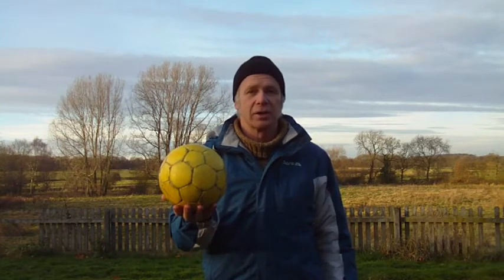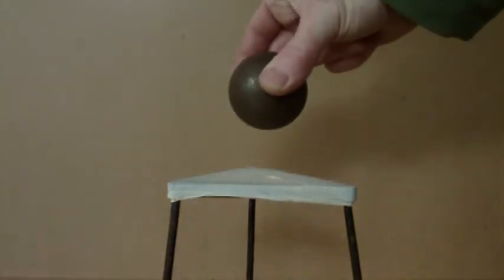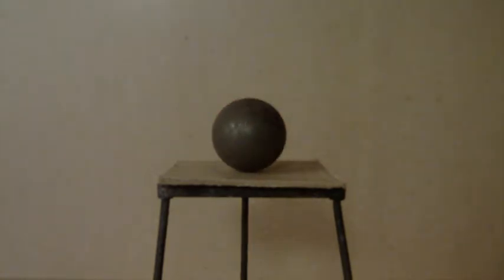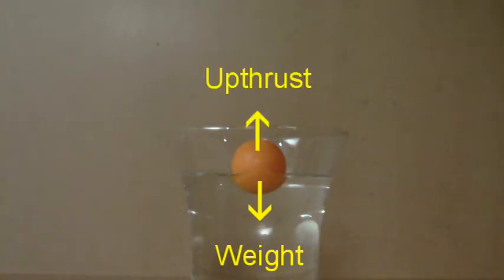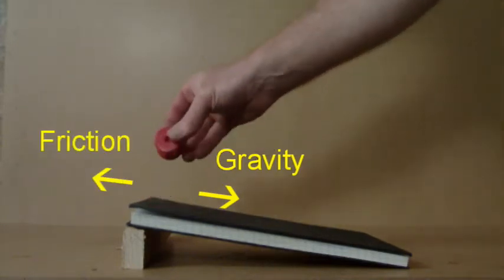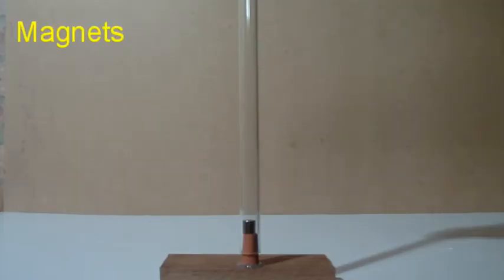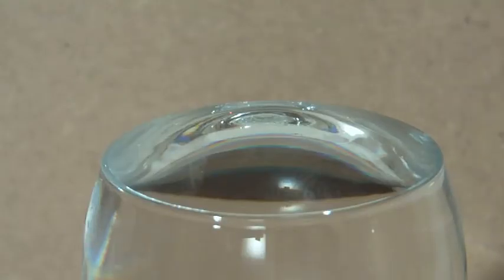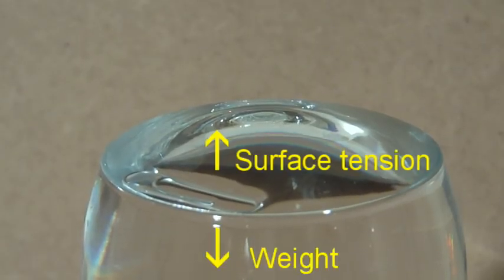FORCES balanced forces 2